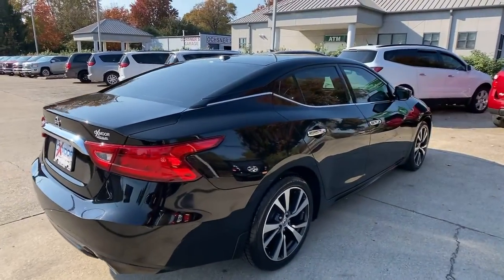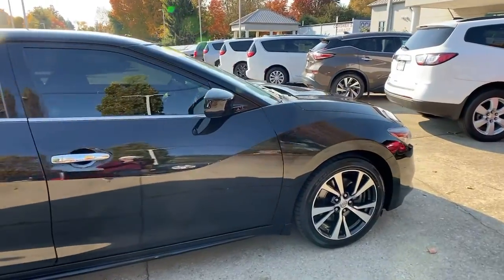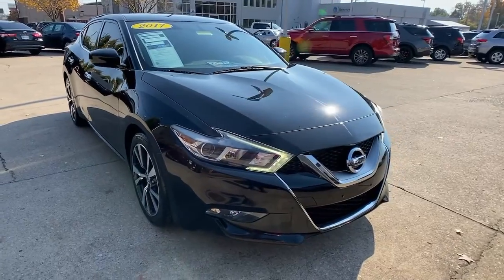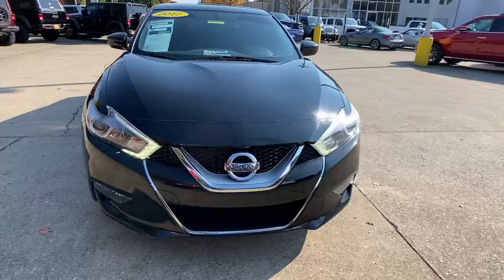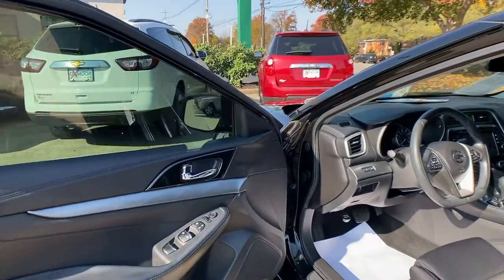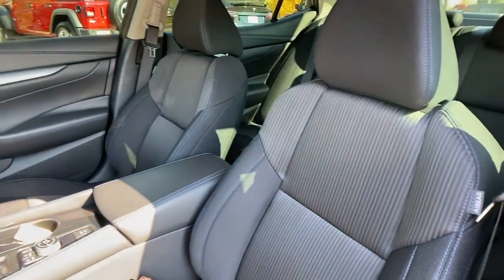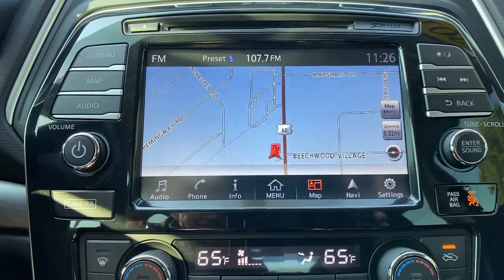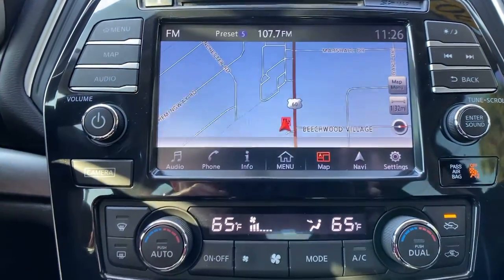2017 Nissan Maxima at Oxmoor CDJR | Louisville & Lexington, KY C12717B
Super Black Used 2017 Nissan Maxima available at Oxmoor CDJR in Louisville, Kentucky. Servicing the Lexington, Elizabethtown, KY New Albany, IN Jeffersonville, IN area.
2017 Nissan Maxima 3.5 S - Stock#: C12717B - VIN#: 1N4AA6AP2HC418978

Oxmoor CDJR
4520 Shelbyville Rd